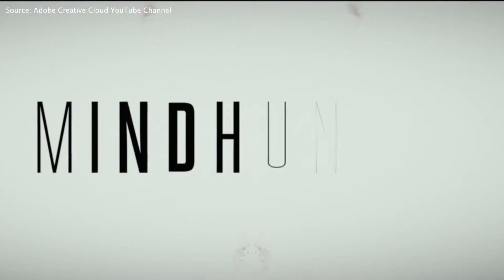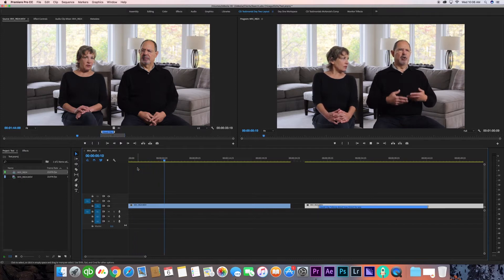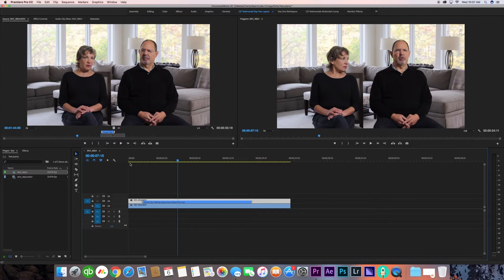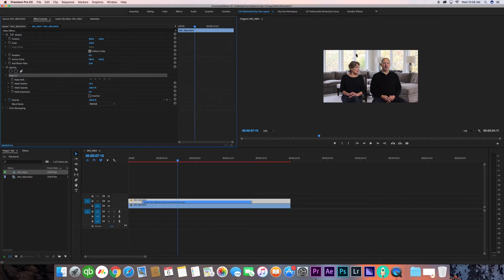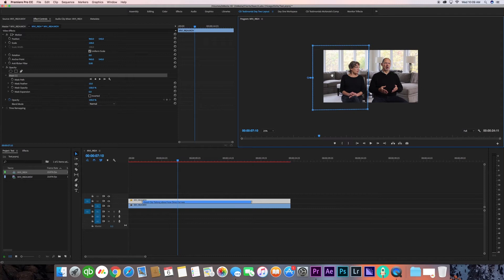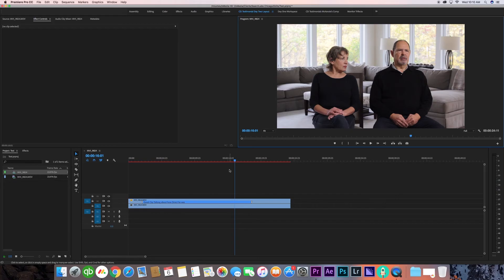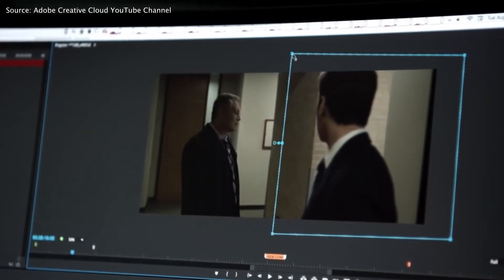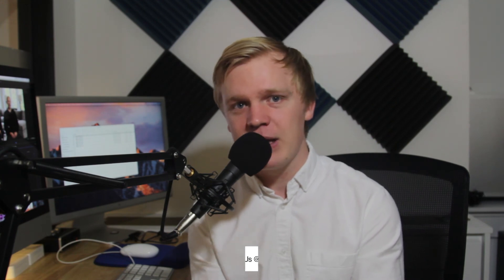Edit Your Videos Like David Fincher In Premiere Pro!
Learn how to mask video in premiere pro like David Fincher. We have called this effect the ‘Fincher Effect”. He has used this effect In “House of Cards” and “Mindhunter”.